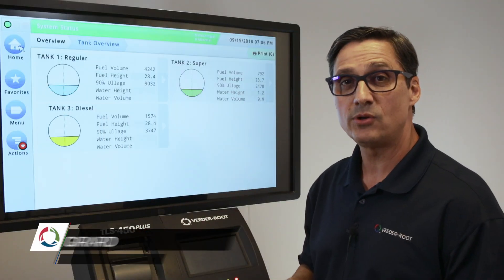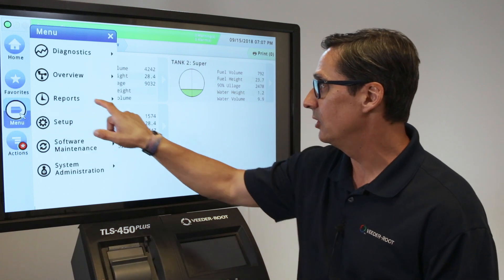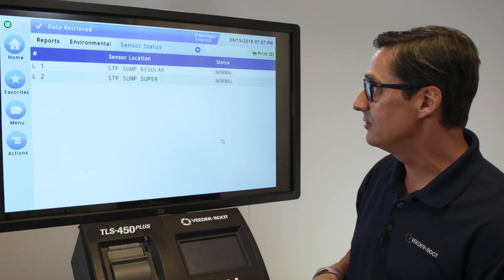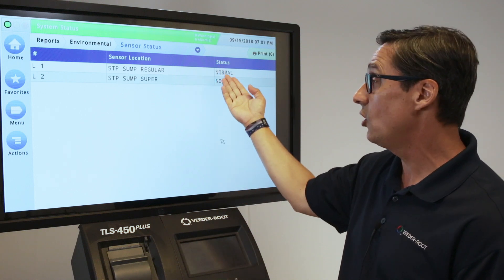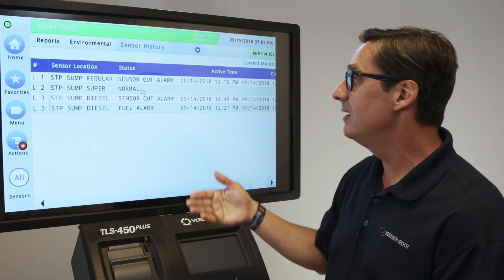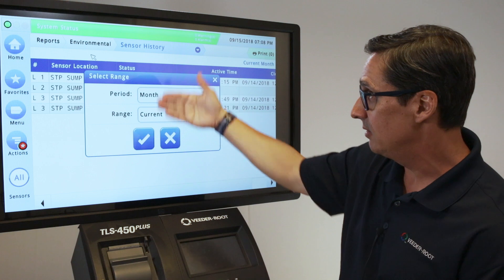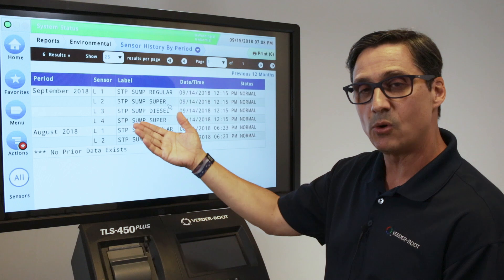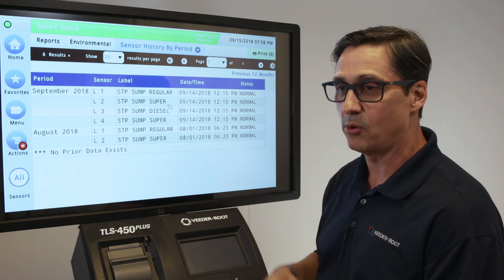Veeder-Root Fuel Boost: TLS-450PLUS Sensor Reports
In this quick tutorial Lee Girard, Product Manager for Automatic Tank Gauges, discusses the importance of sensor status and history reports and how to find them on the TLS-450PLUS Automatic Tank Gauge. This review also includes a look at the current status of all installed sensors and review of sensor history for a specific data range or period.